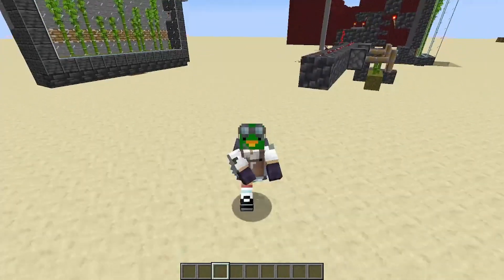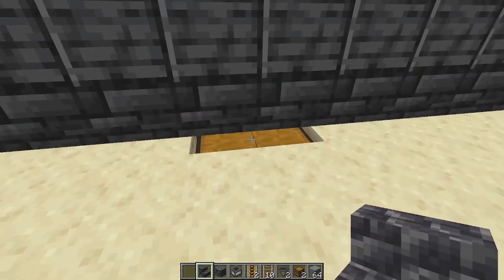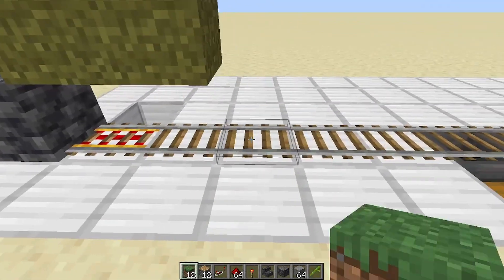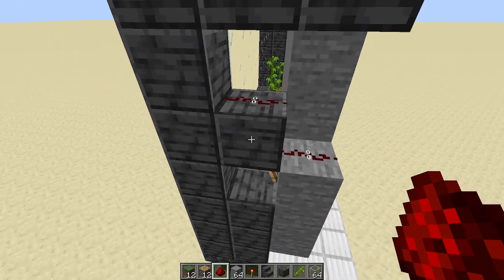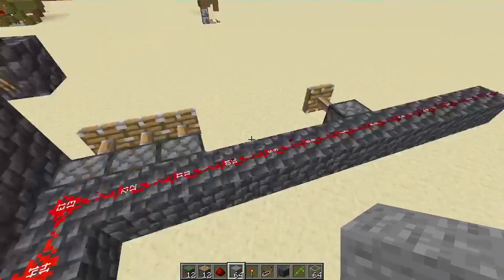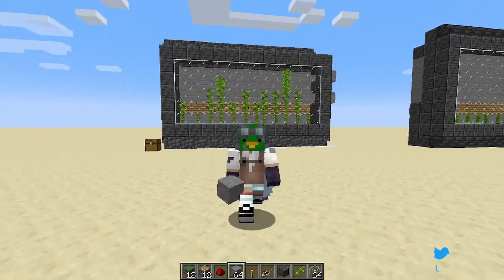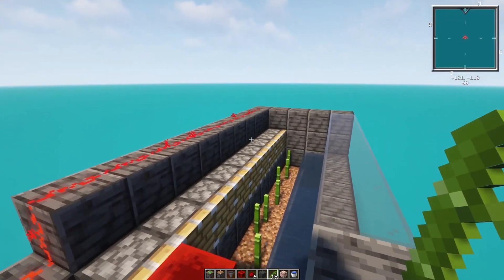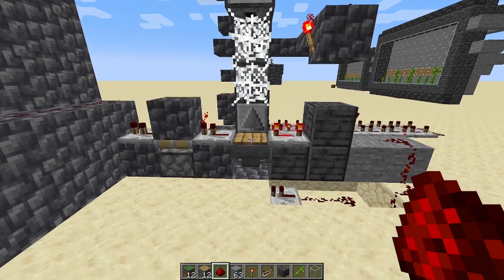How to build a bamboo farm without quartz - Redstone tutorial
As promised, I've created a tutorial for my bamboo (or sugar cane) farm that does not require quartz. Follow along with this block by block and stick around until the end to see some of the other farms submitted for this challenge.
Check out the channels of these other great creators:
NoTisMe SweenPai

Comment your ideas and suggestions for future videos or any critiques on this video.